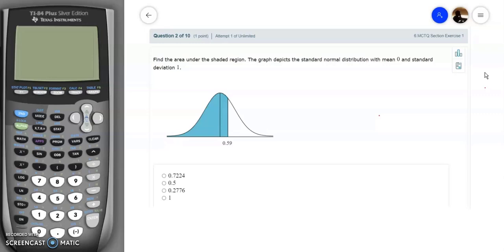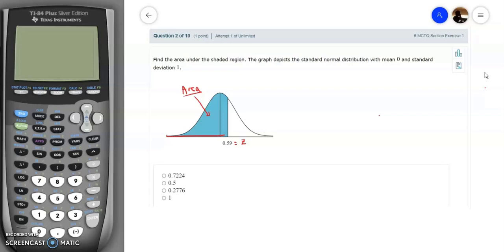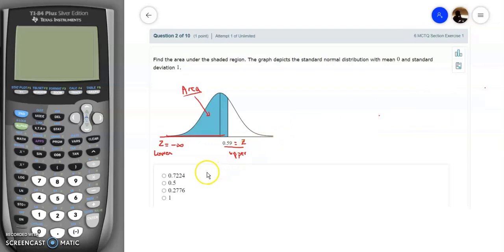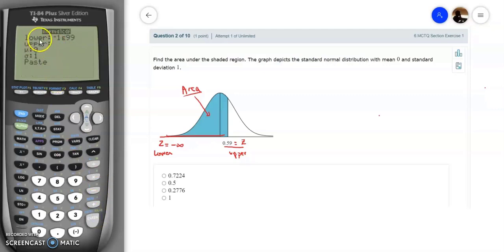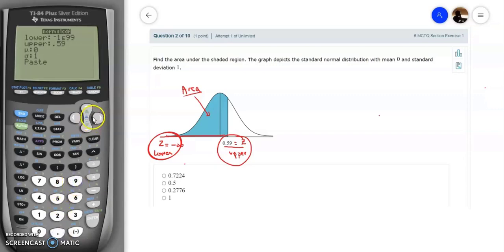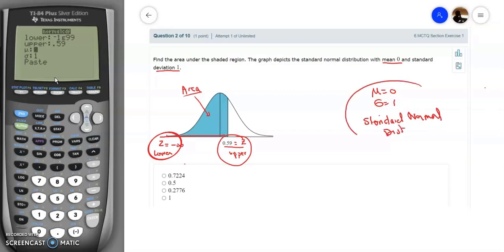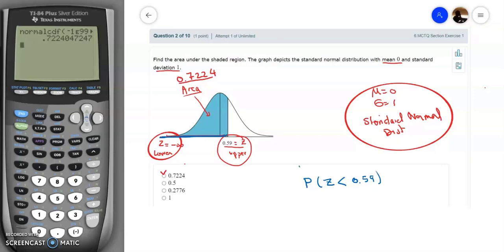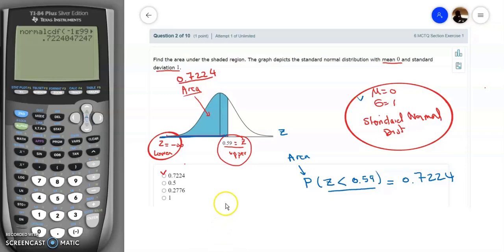LAB 2 Question 2